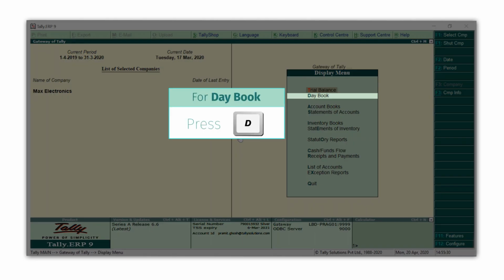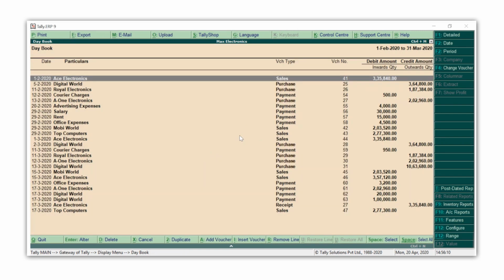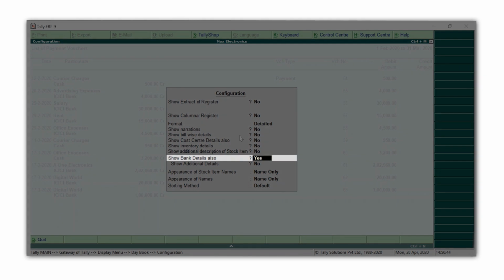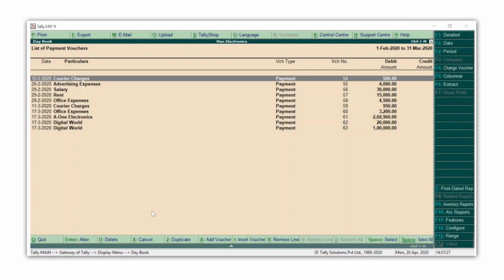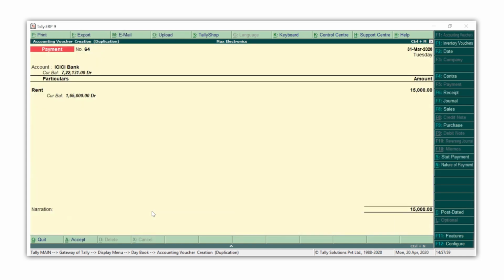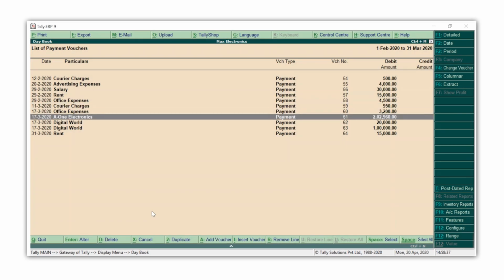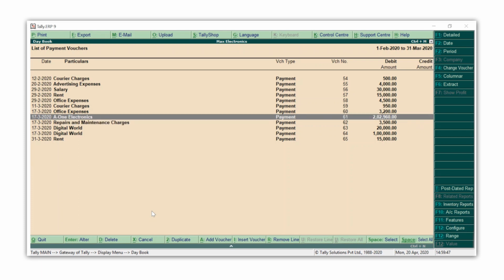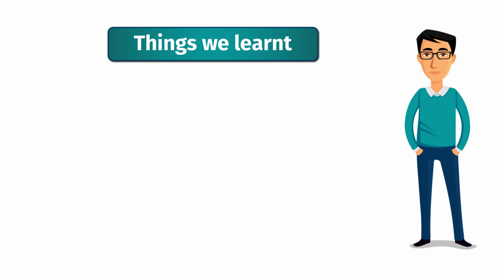How to Use Day Book in Tally.ERP 9 | Chapter 11 | Tally Learning Hub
00:08 – What is daybook and how you can use it to manage day-to-day transactions?
00:19 – How to view your Day Book table on Tally?
00:43 – How to view all transactions made for a certain period?
01:14 – How to see the detailed view of transactions listed in daybook?
01:45 – Options for recording & managing day-to-day transactions?
02:34 – How to add voucher & insert voucher?
04:04 – Quick recap of thing we learnt for handling and managing Day Book in Tally for day-to-day transactions.

Have a question? Write/Chat/Phone to us